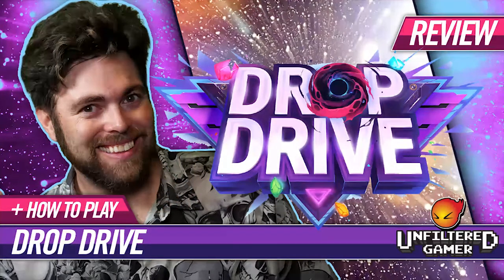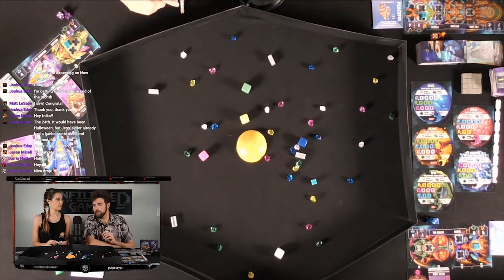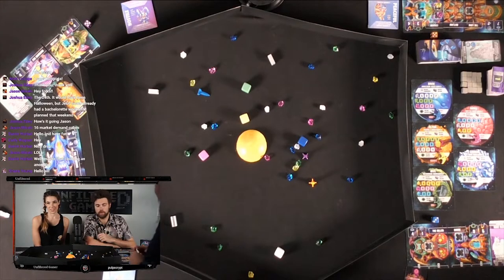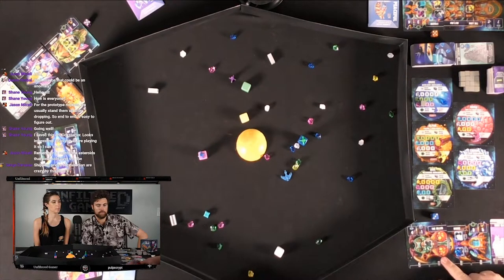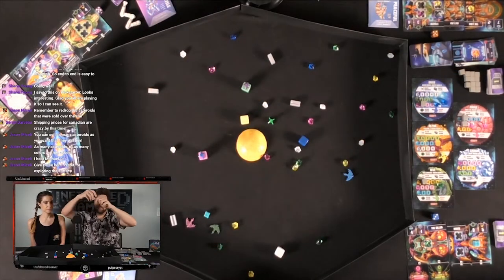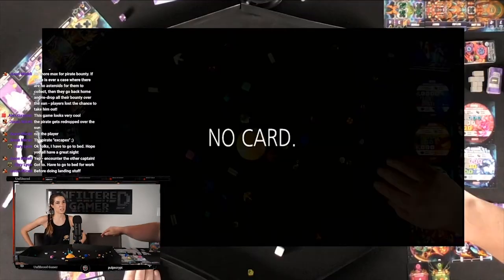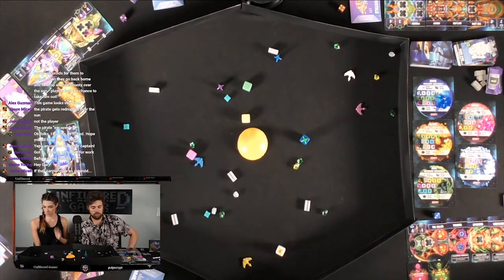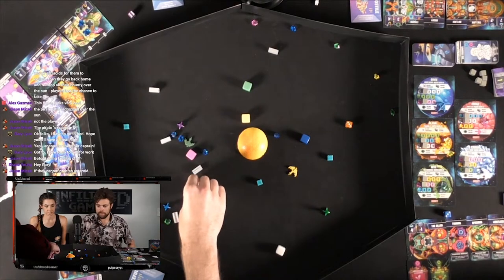Drop Drive - Board Game Playthrough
Drop Drive Playthrough by Unfiltered Gamer